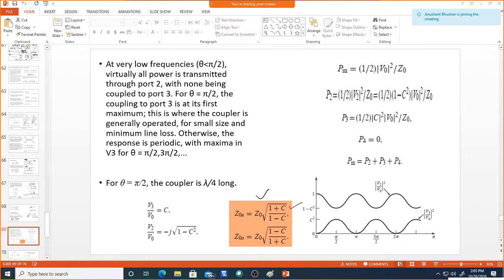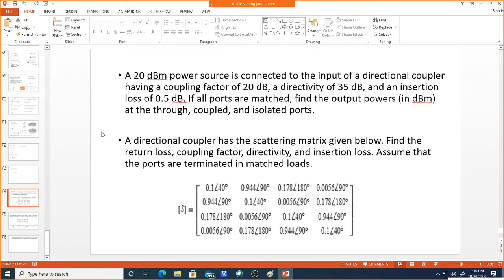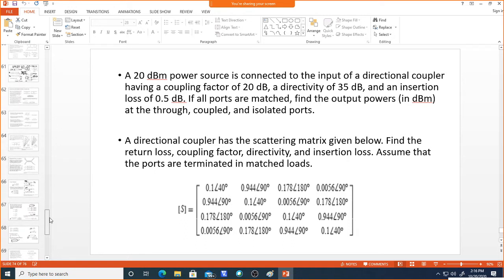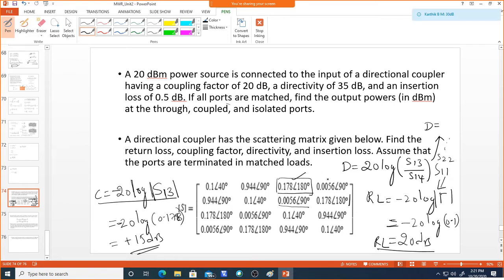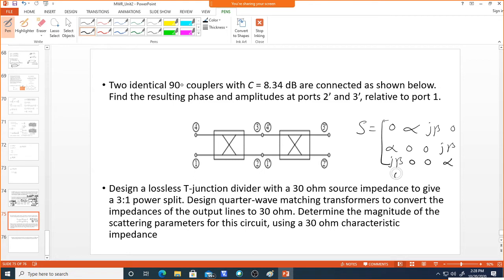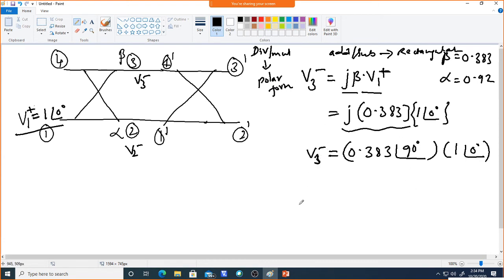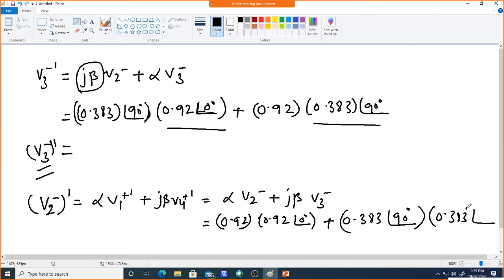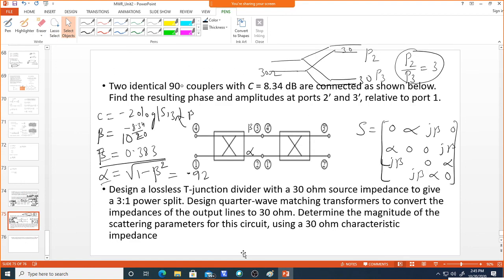MWR_20_10